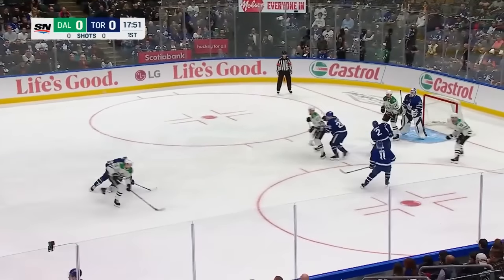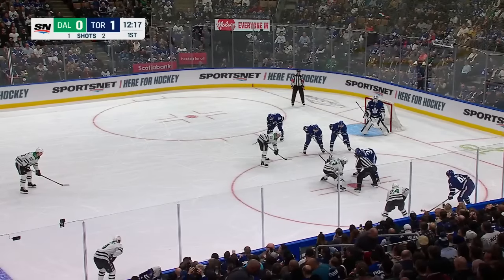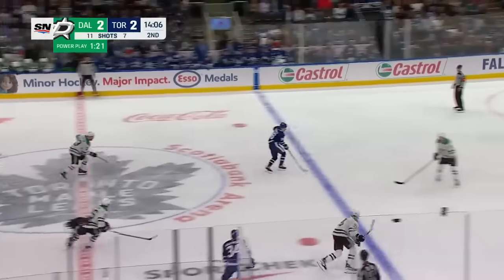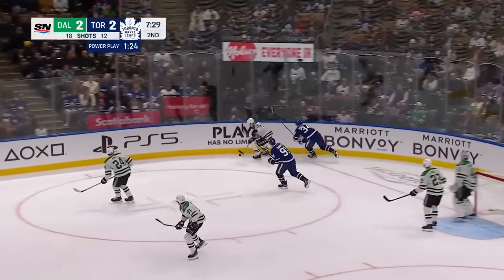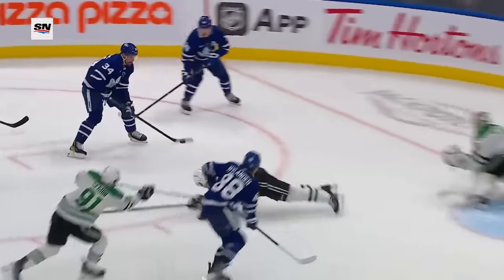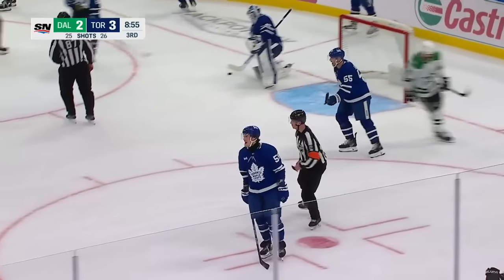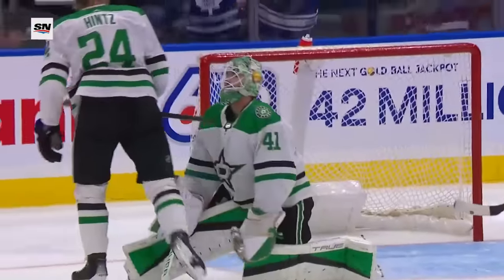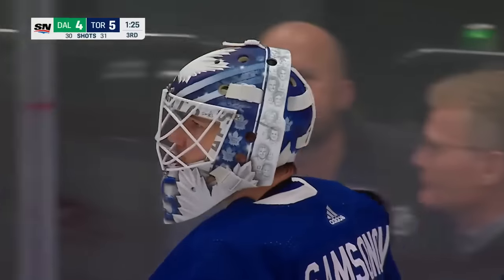Stars @ Maple Leafs 2/7 | NHL Highlights 2024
Extended highlights of the Dallas Stars at the Toronto Maple Leafs

00:00 1st Period
02:58 2nd Period
05:33 3rd Period